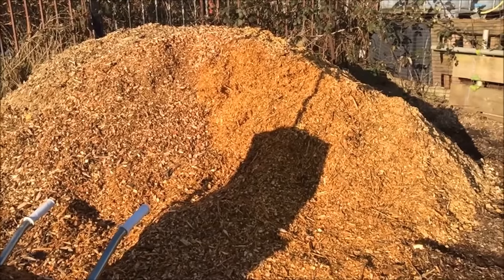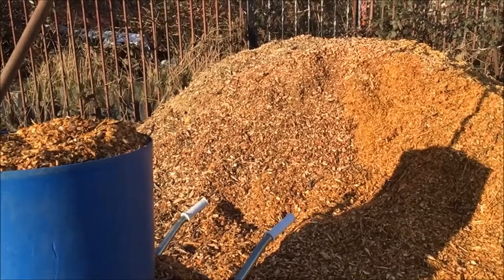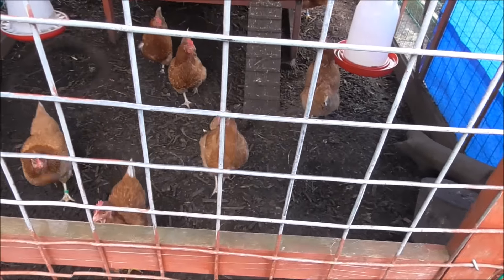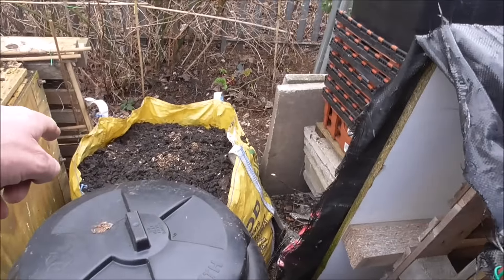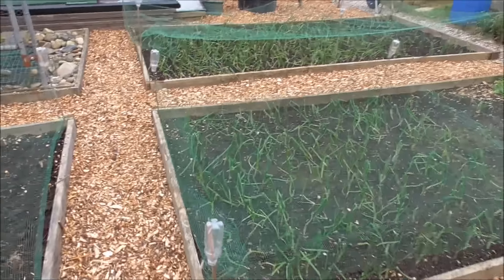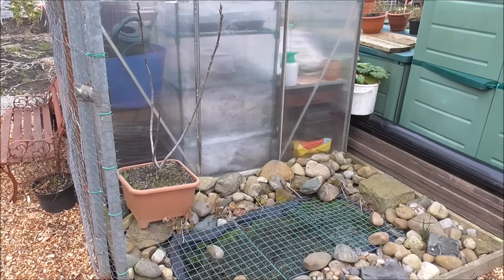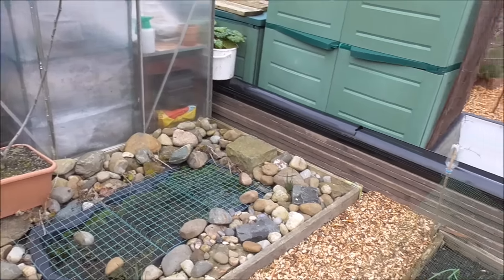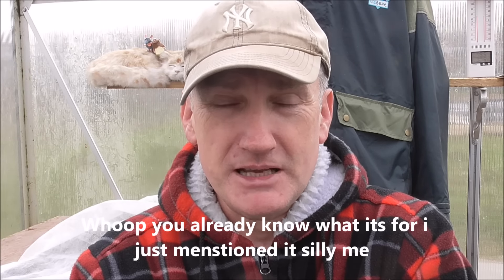WEASTE ALLOTMENTS 01-03-2016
In this episode we give my allotment plot a face-lift and And that including the chicken pen with wood-chip